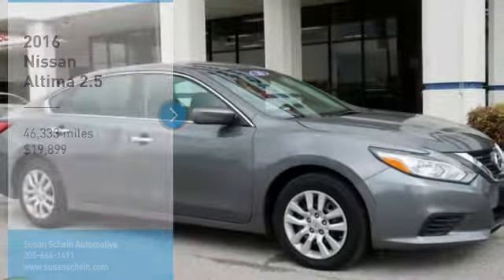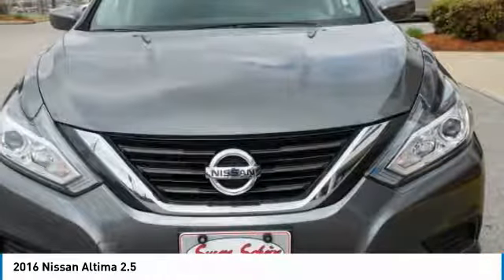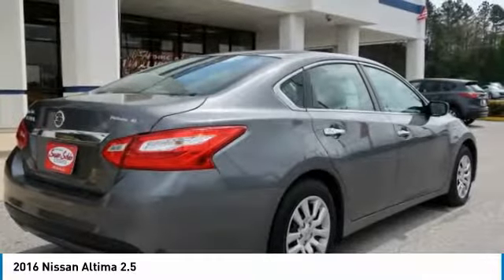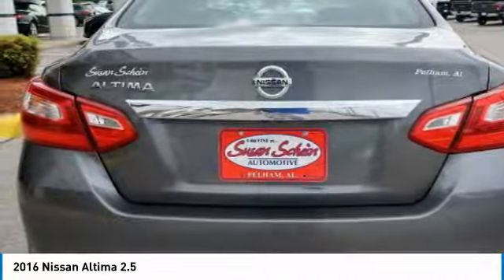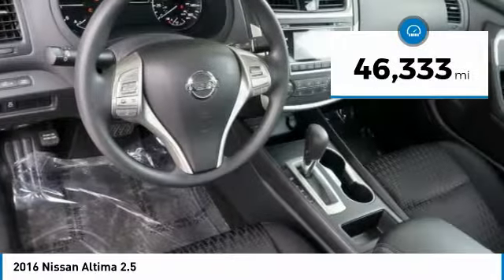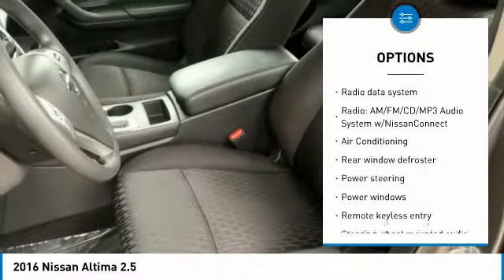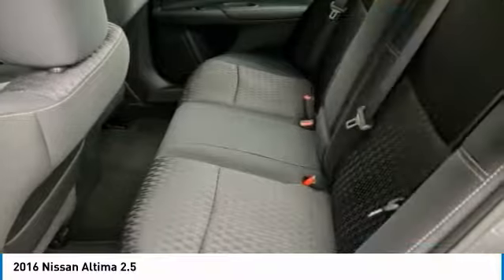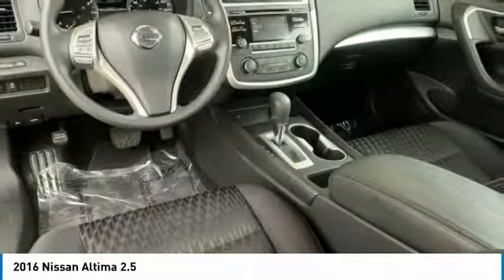2016 Nissan Altima 345970-P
2016 NISSAN ALTIMA Pelham, AL
Stock# 345970-P

CARFAX One-Owner. Clean CARFAX. Bluetooth, Fresh Oil Change, 1,000,001 MILE WARRANTY, CVT with Xtronic, ABS brakes, Electronic Stability Control, Illuminated entry, Low tire pressure warning, Remote keyless entry, Traction control.

FWD 2.5L 4-Cylinder DOHC 16V CVT with Xtronic